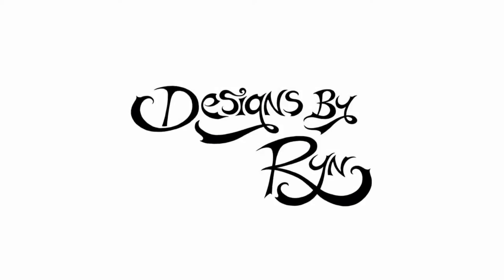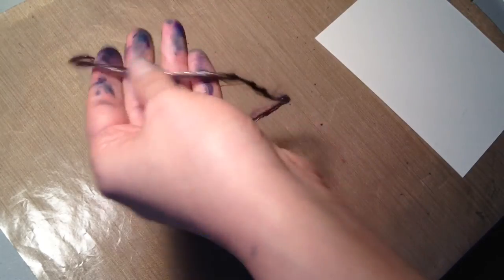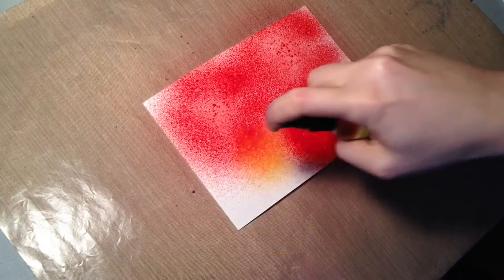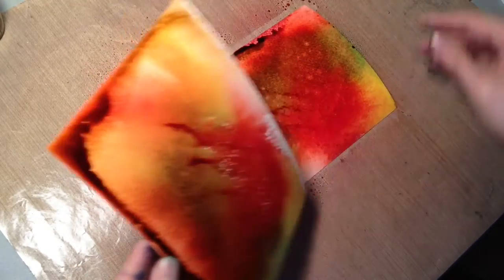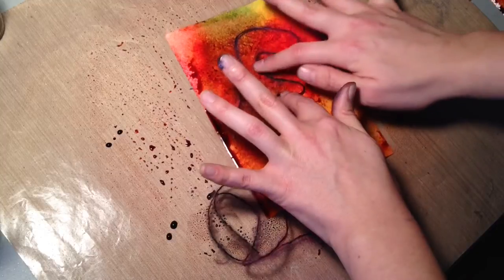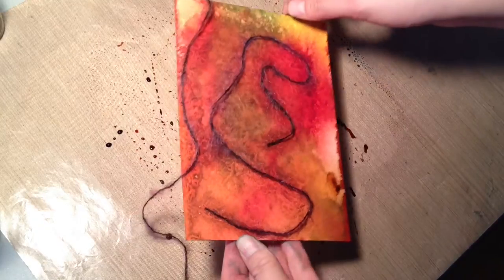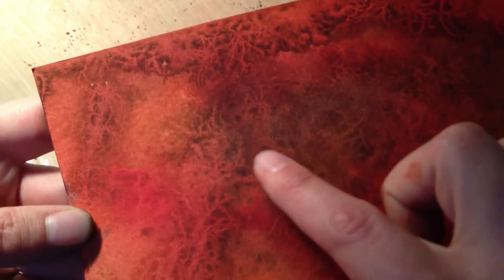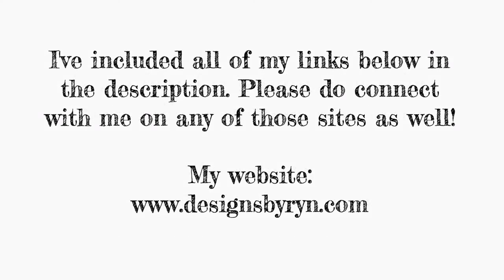Watercolour Technique - Mohair Wool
Rubber Stamps and Stencils designed by myself

Stores that carry my unmounted rubber sheets

Would love to read your comments!
Thanks again and bye for now :)
Ryn